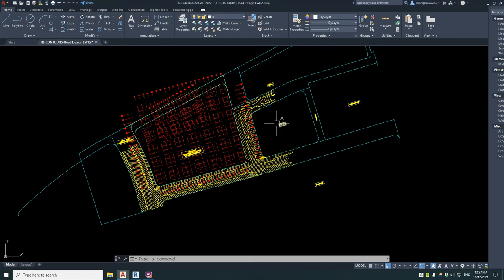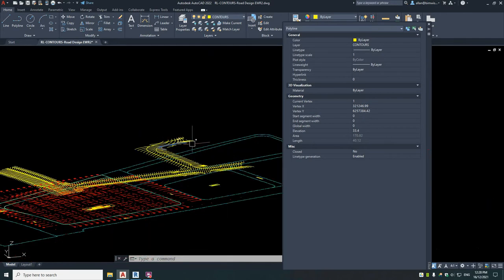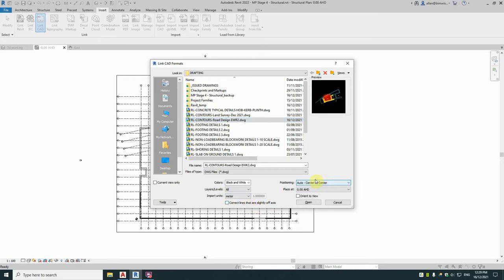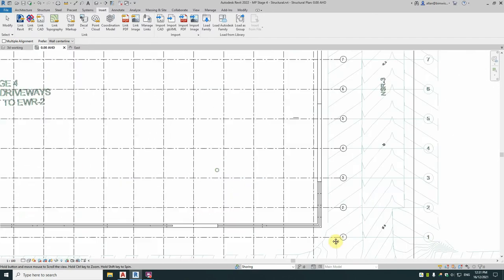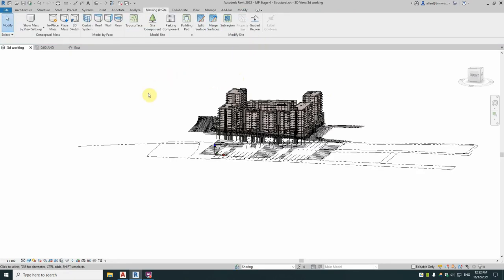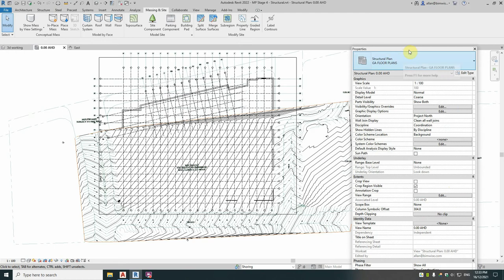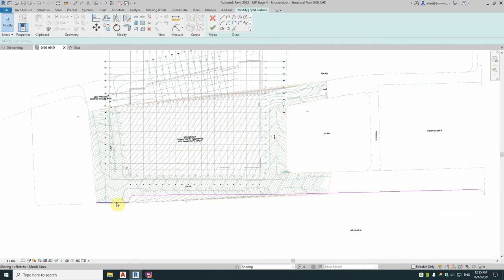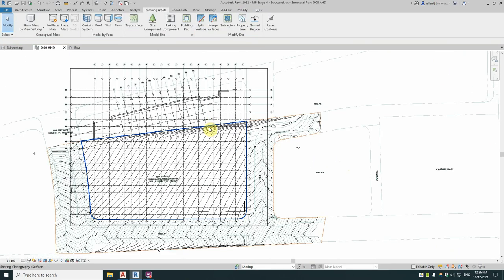Revit Tutorial - Import a Civil Road Design from AutoCAD to a Revit Topography Surface.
You have a design of the roads next to your building. You want to model this in Revit, so you can reference it in your building section cuts. How can you do this? What are the simple ways to get a topography surface into your Revit model from AutoCAD 3d lines. Learn all of this in our tutorial.